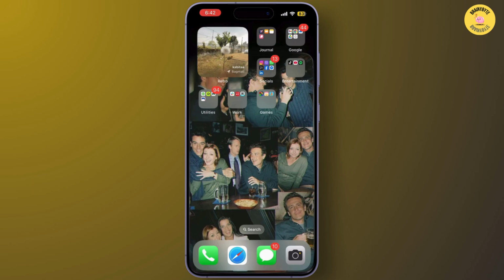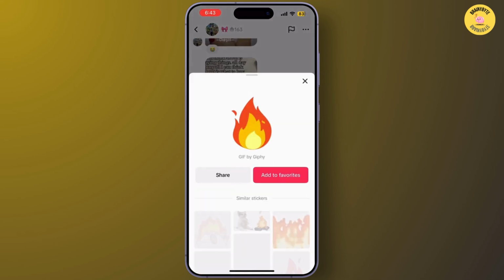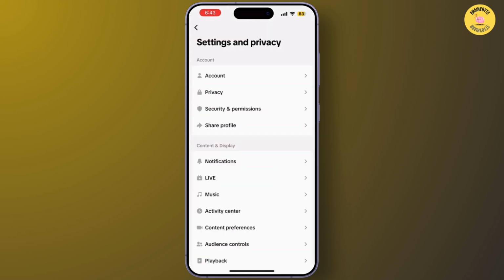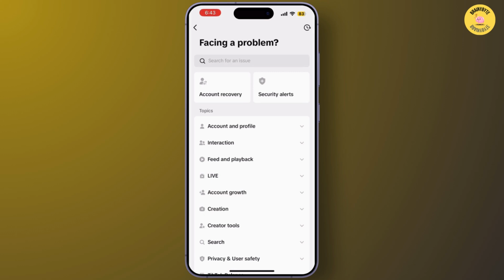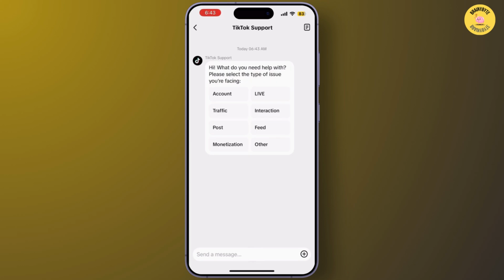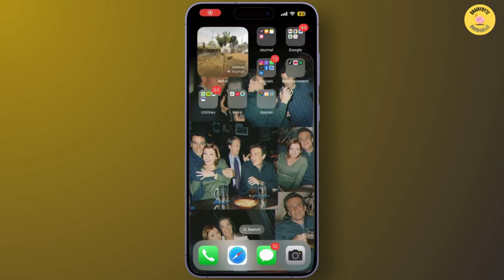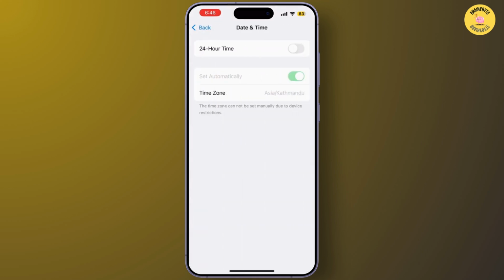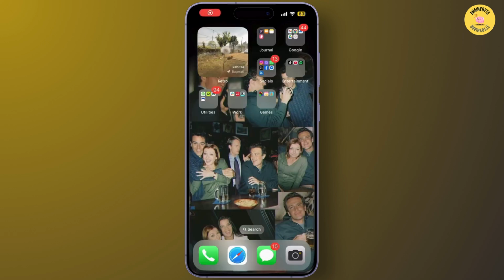How to Recover TikTok Streak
How to Recover TikTok Streak (2025)!
Lost your TikTok streak? This video will guide you through the steps to recover your streak quickly and easily. Whether you're asking, "How do I get my TikTok streak back?" or need help fixing a broken streak, this tutorial has you covered. Learn how to prevent streak loss and keep your TikTok engagement intact. Watch now to see how you can recover your TikTok streak today!

Timestamps:
00:00 How to Recover TikTok Streak
00:10 Why Did My TikTok Streak Disappear?